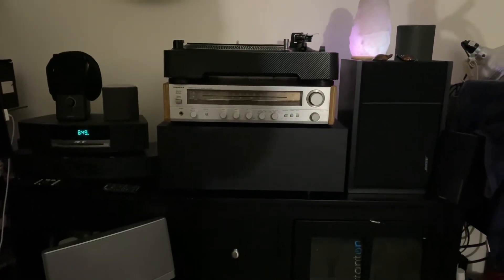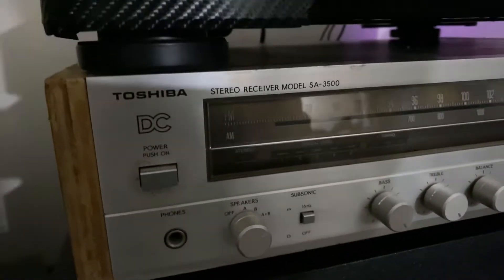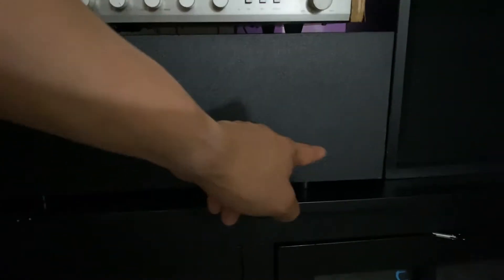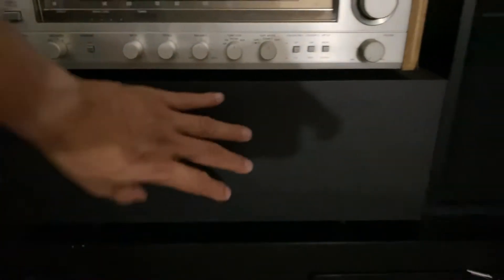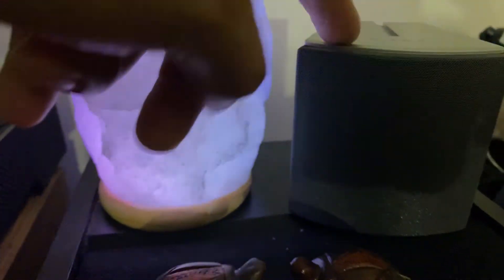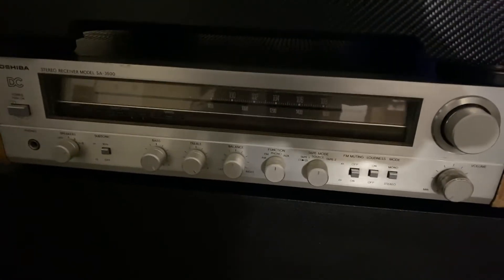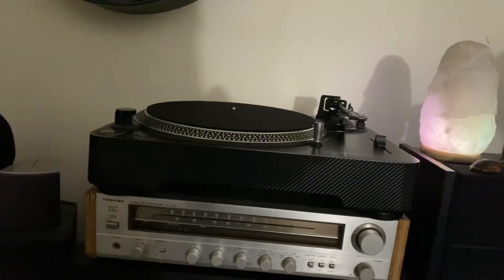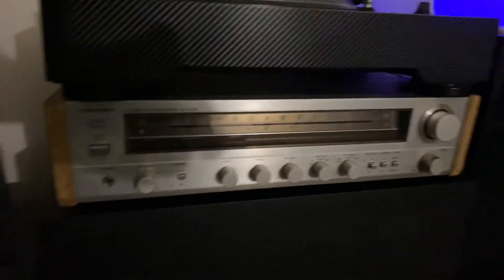MY SIMPLE SET UP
MY SET UP WITH AMAZING SOUND FROM STANTON TURN TABLE,TOSHIBA MADE IN JAPAN RECEIVER AND BOSE SUBWOOFER